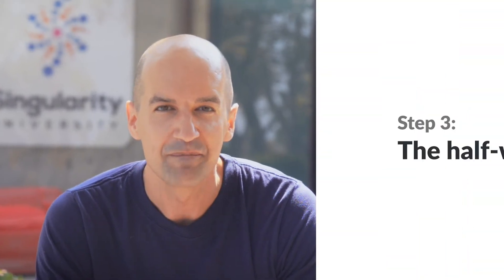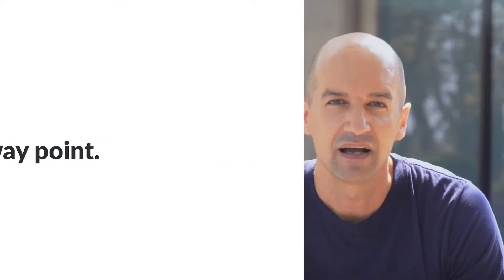20 year vision - Exponential Mindset, 3 of 5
Learn to plan for technological developments now so you're business is ready when they happen.

More free video lessons: @Fitzroy Academy​ 🥰